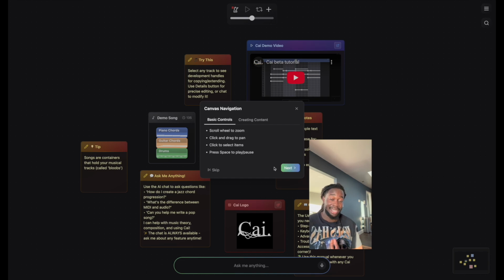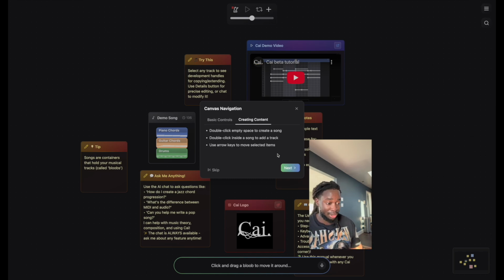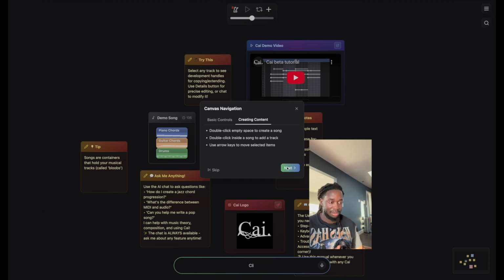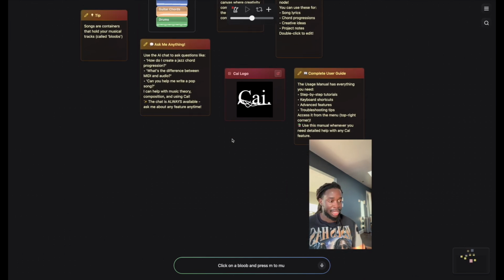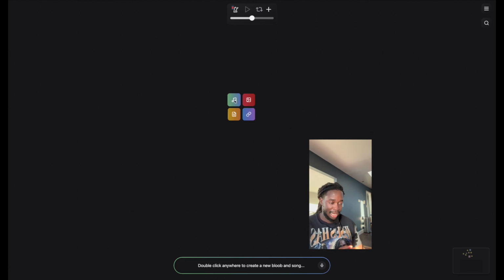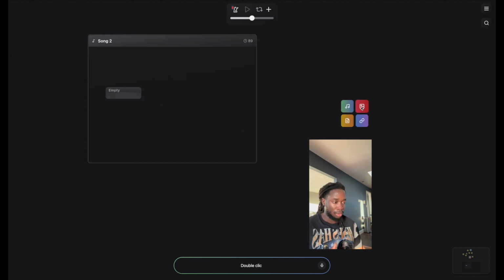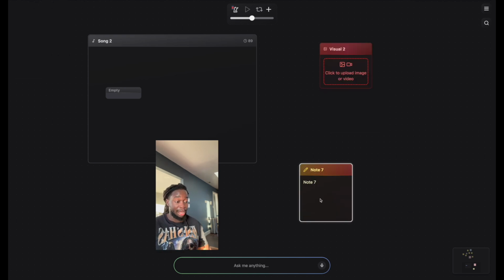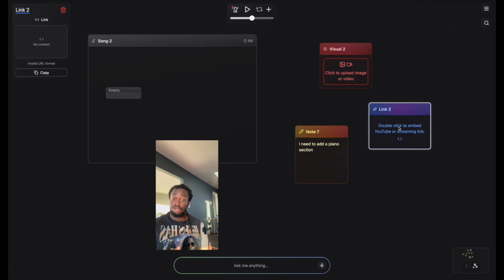Getting Started with Cai | Your Creative Canvas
Learn the basics of Cai. This video introduces the canvas, instructional nodes, and the overall flow of creating with Cai. Perfect first step before diving deeper.